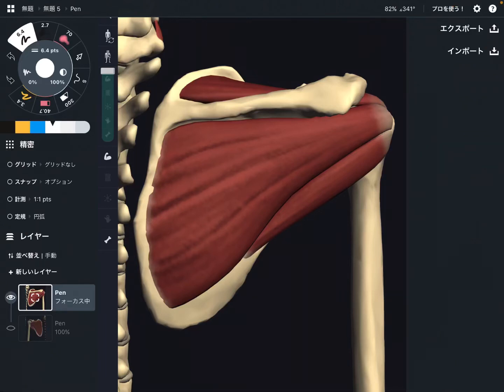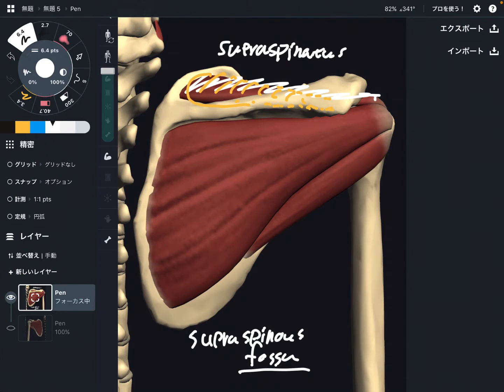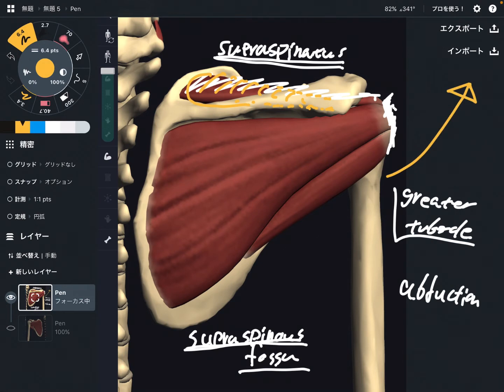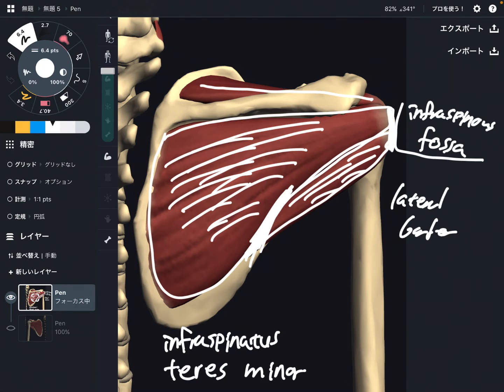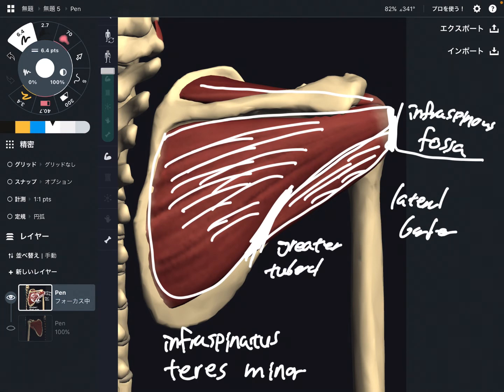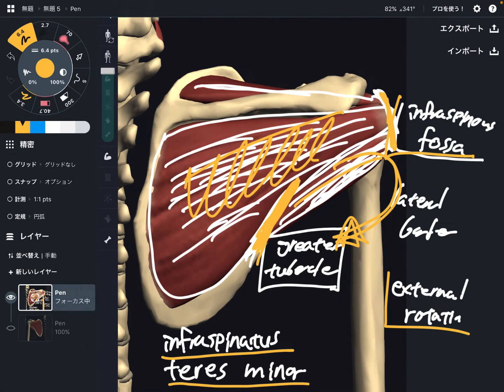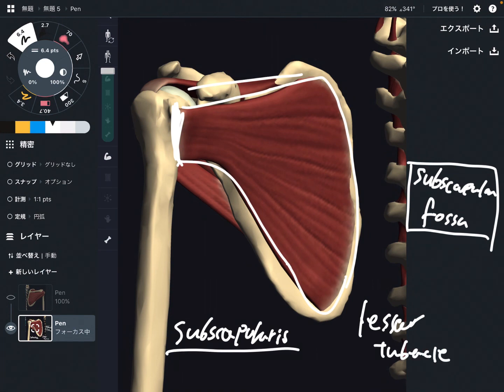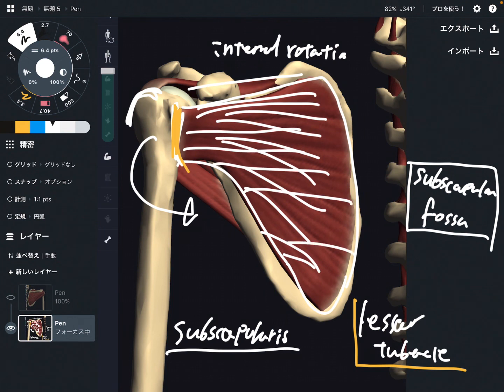Anatomy and function of rotator cuff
In this video, I explain anatomy of rotator cuff.